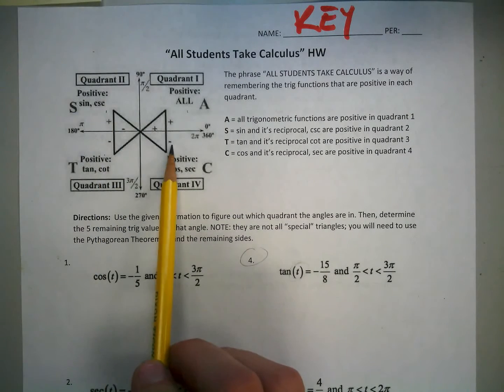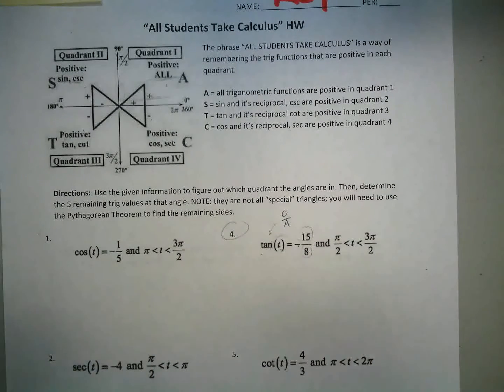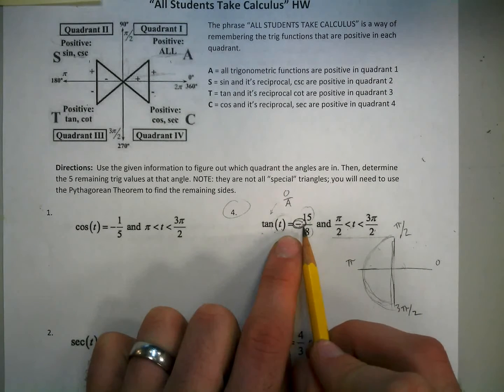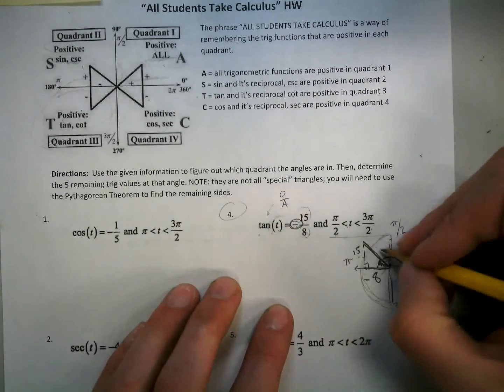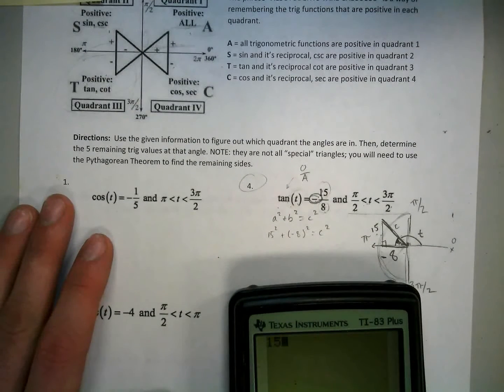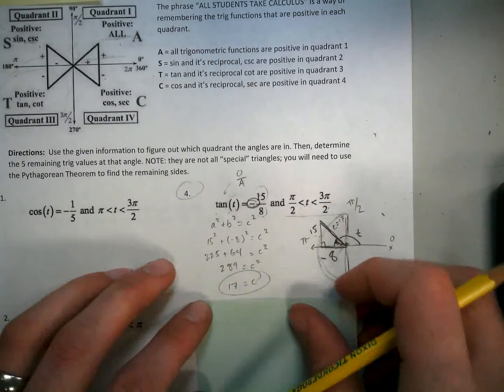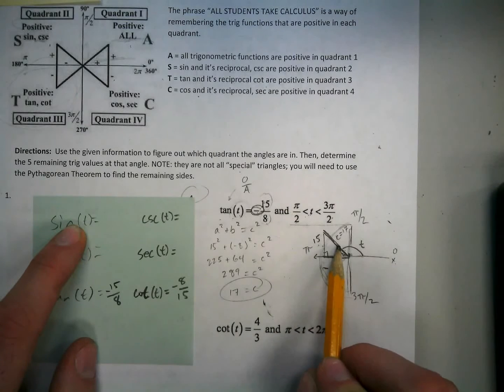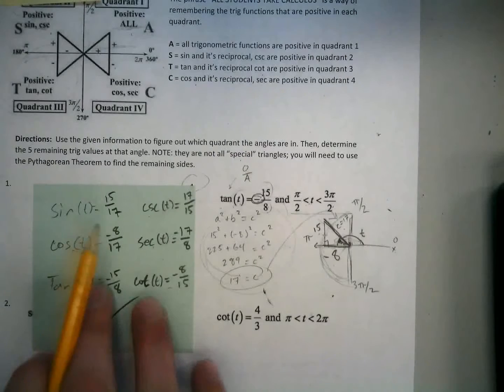All students take calculus - given one ratio and a quadrant